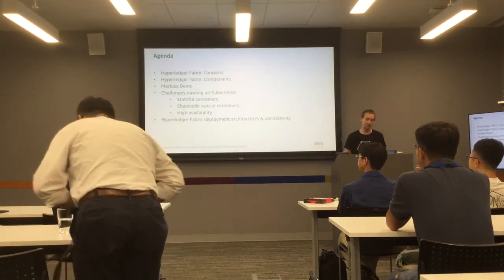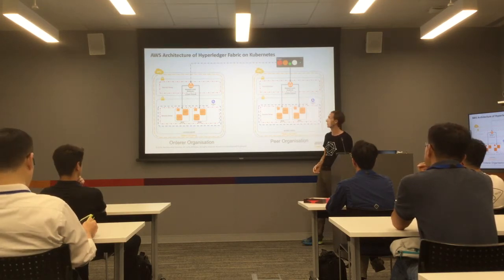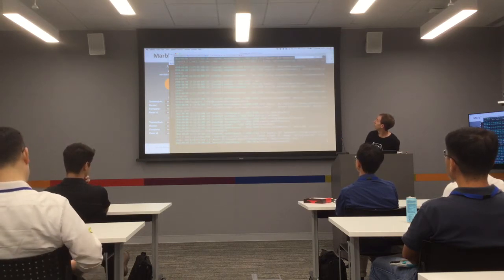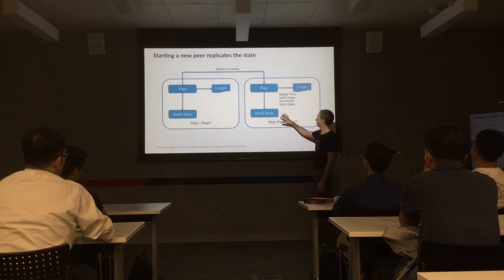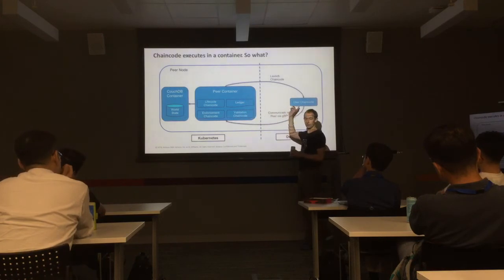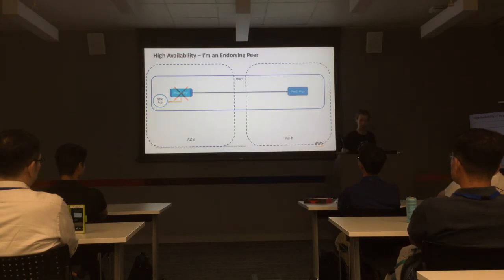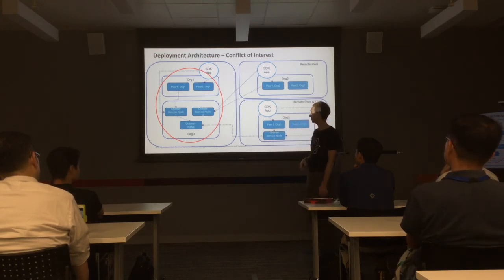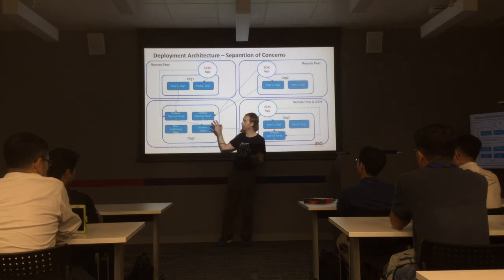Hyperledger Fabric on Kubernetes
Kubernetes meet up on the 9th of August at AWS HK